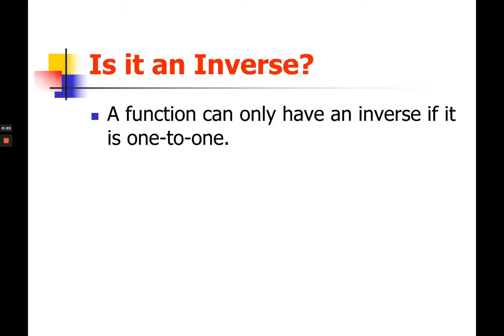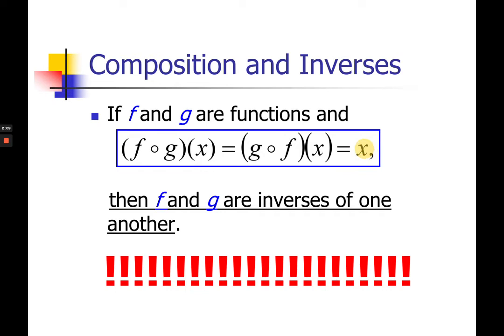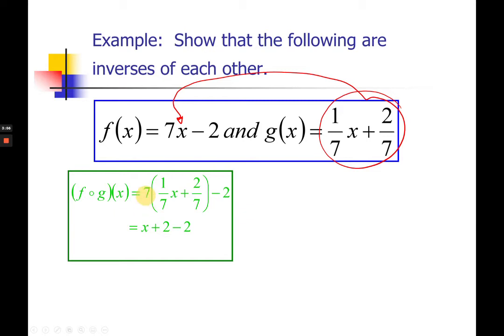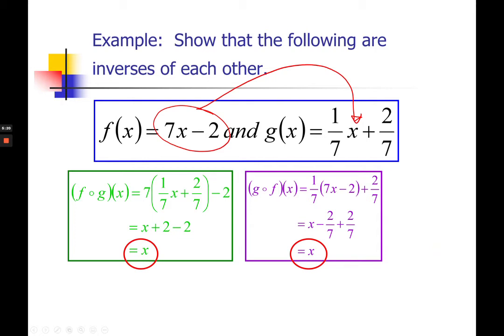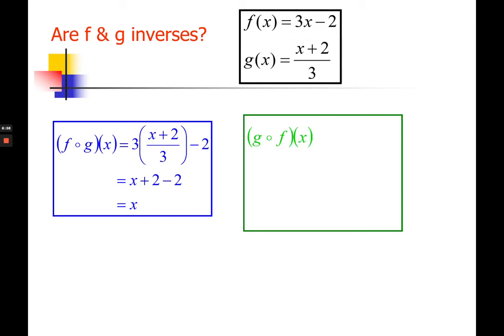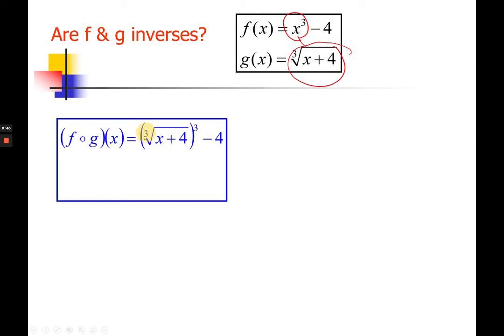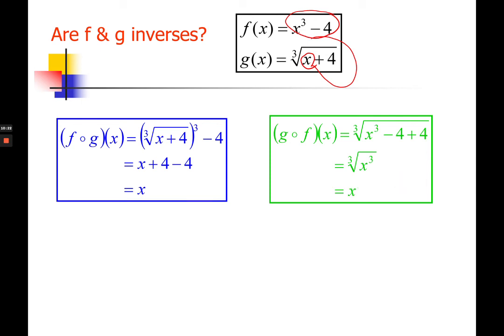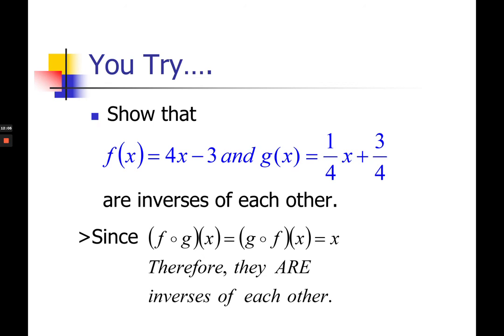Inverses of Fucntion Composition Method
Determining two given Functions are Inverses of each other by Composition of Function Method